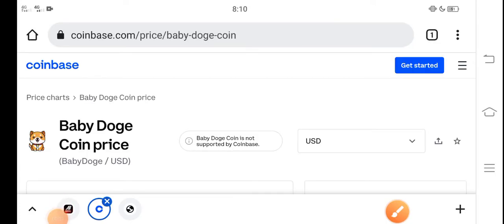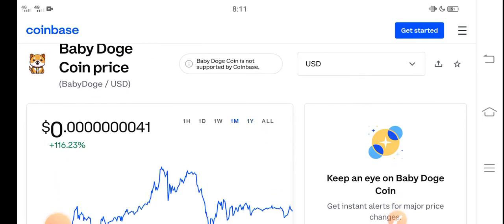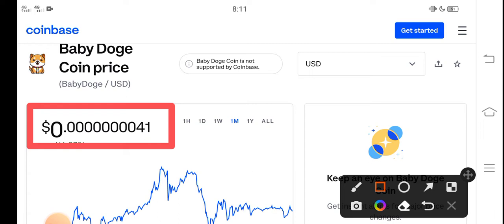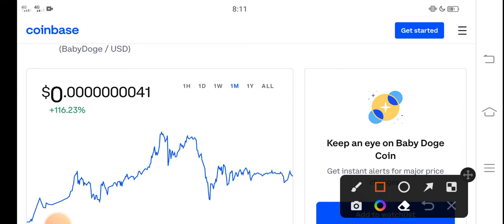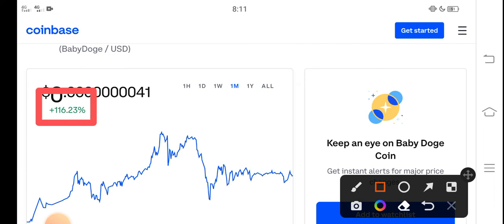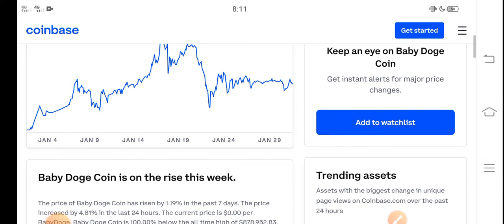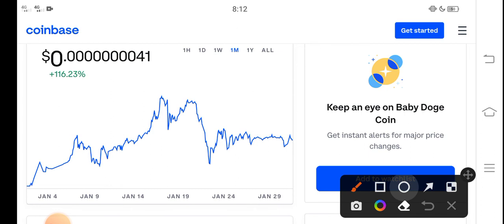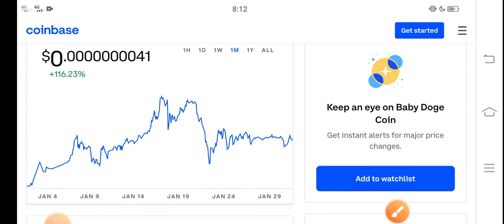Baby Dogecoin Quick Alert! || Baby doge Price Prediction! Baby doge Today News